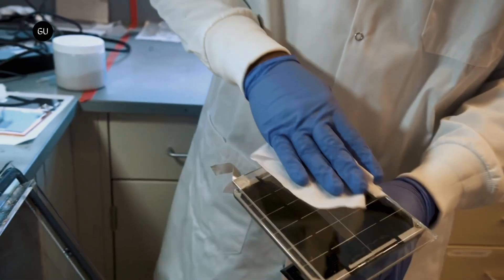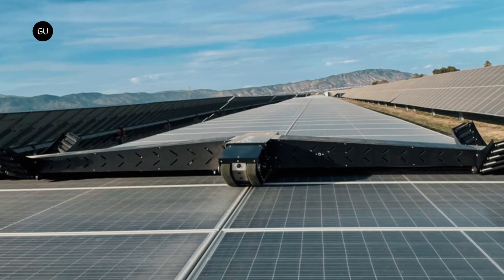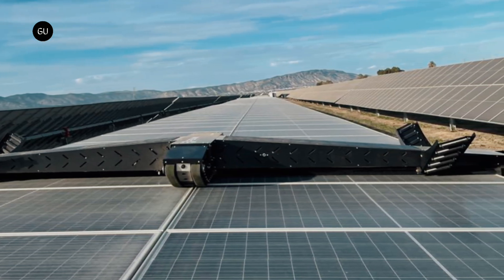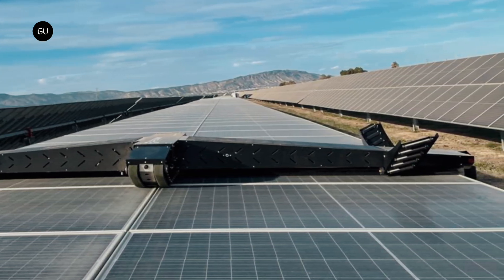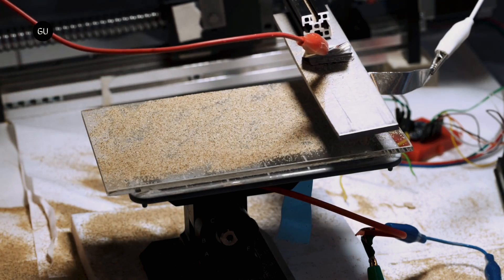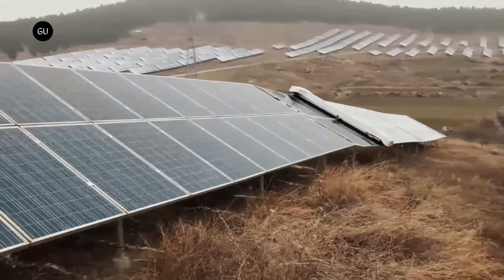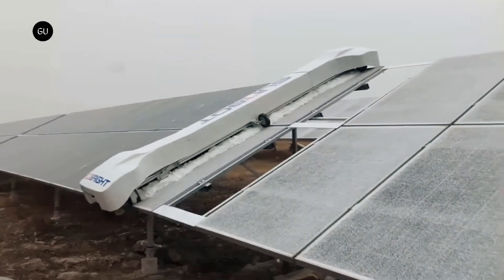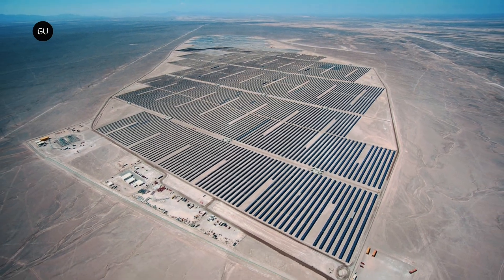Robot Cleans Solar Panels without using any Water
Enel Green Power and Reiwa have developed a robot that automatically cleans solar panels without using water or gas.